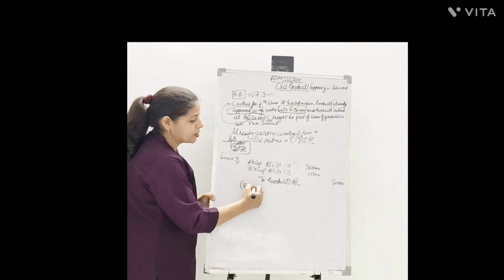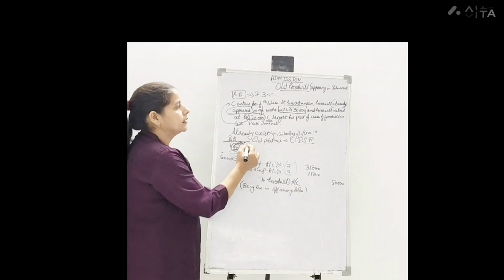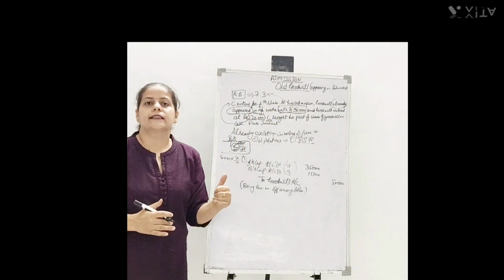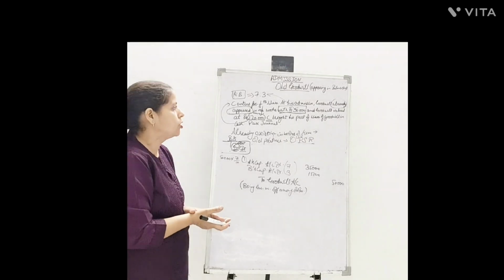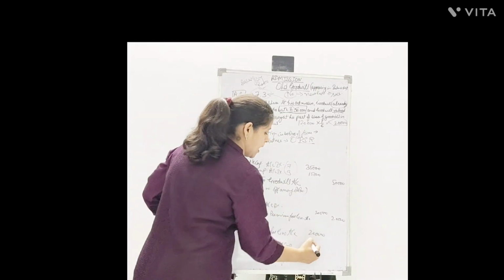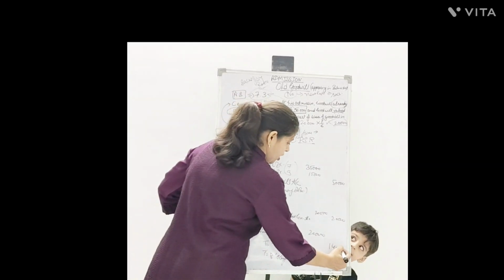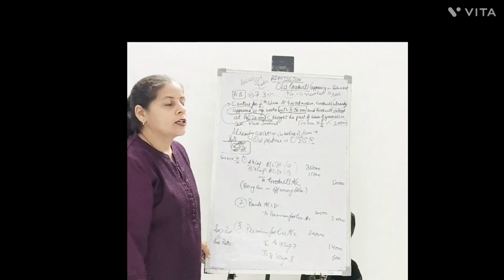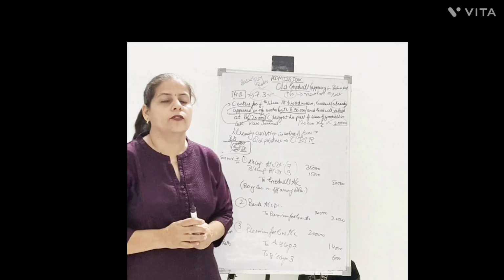Case 18 -Goodwill existing in old balance sheet-part 4- Admission - class 12 - Accountancy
Goodwill existing in old balance sheet-part 4- Admission - class 12 - Accountancy